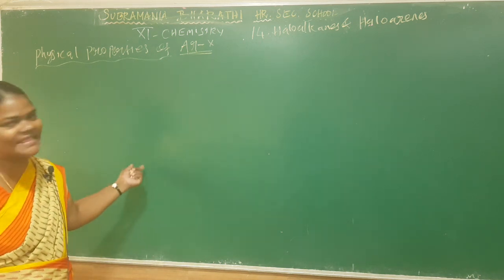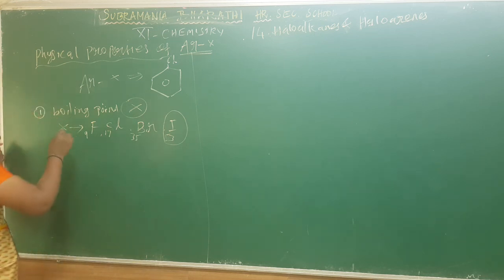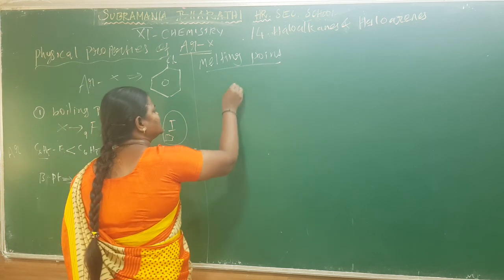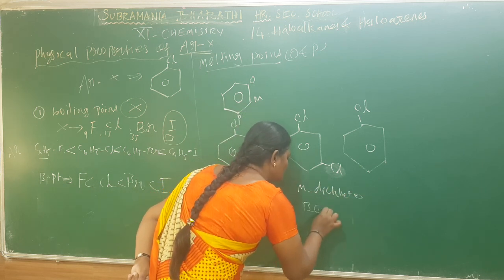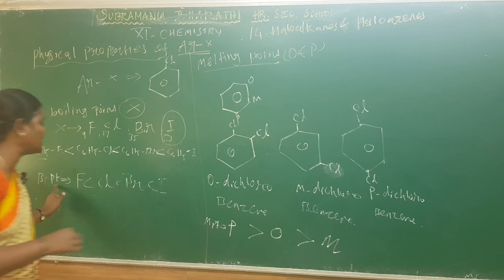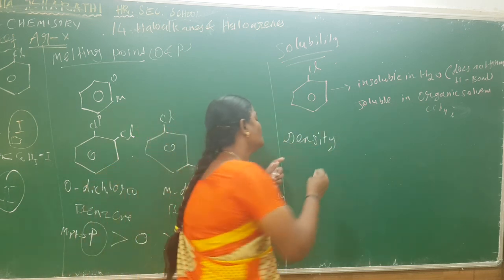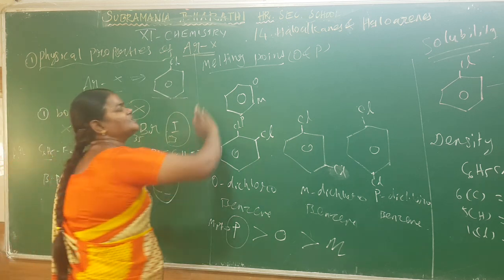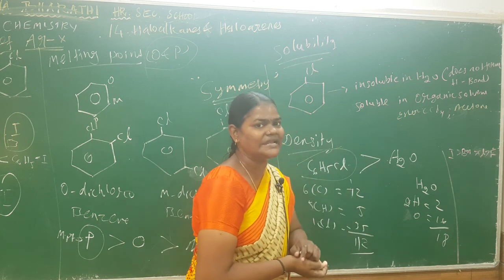XI STD - CHEMISTRY - CHAPTER : 14 - PHYSICAL PROPERTIES OF AR-X